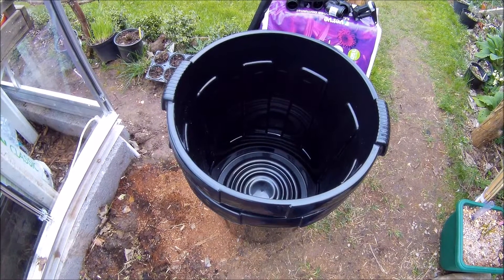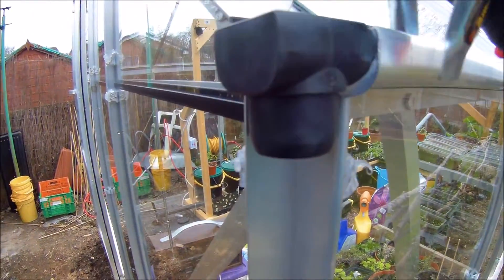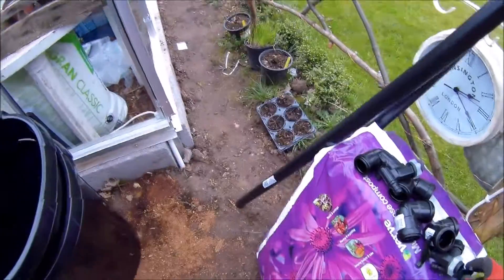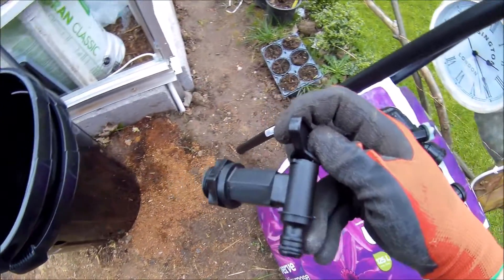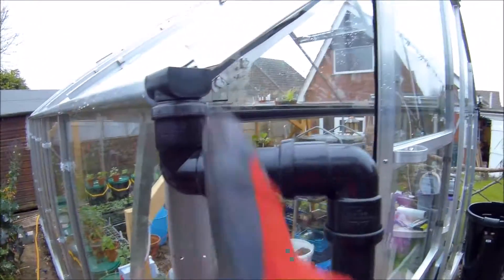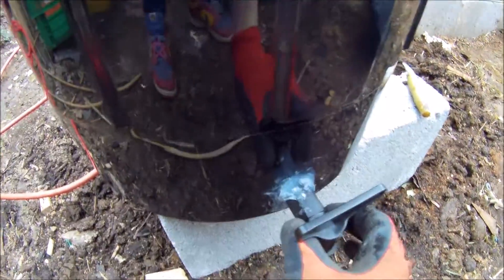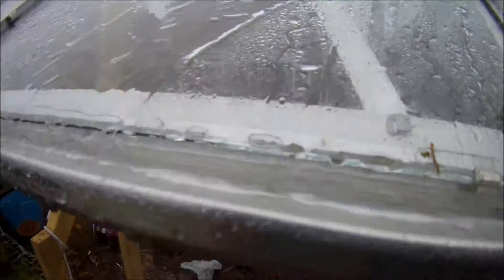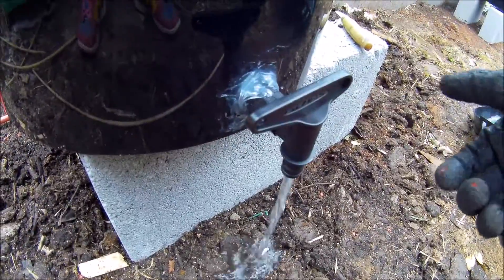DIY cheap Rain Water collecttion from Greenhouse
a cheap option to collect the free water what comes from the sky.